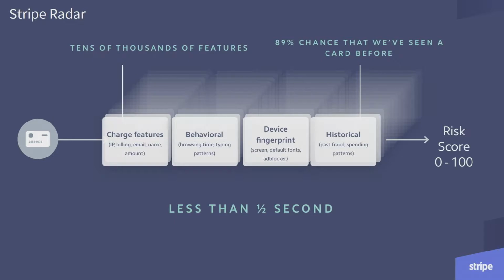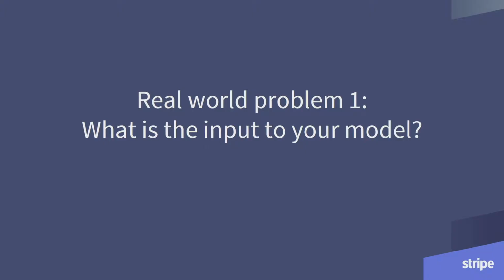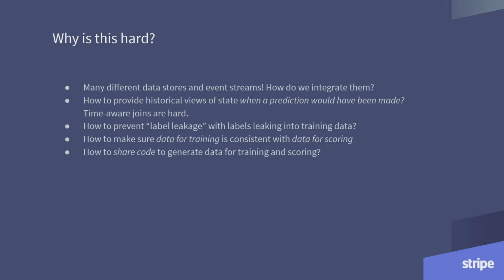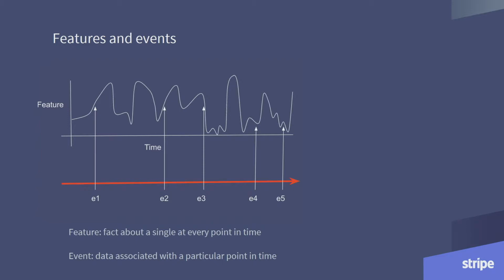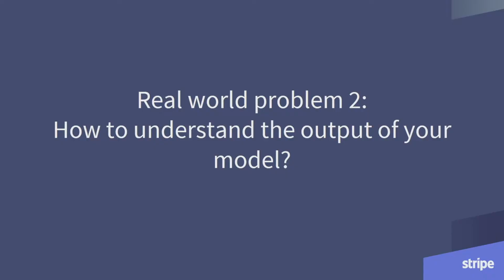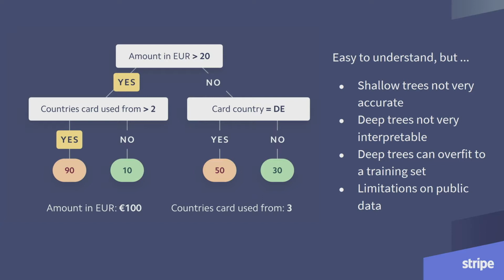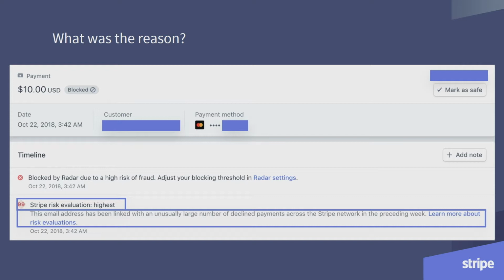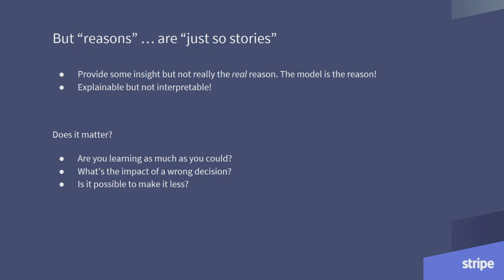Repeatable Inputs to Explainable Outputs - MIT AI Conference 2019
Kelley Rivoire - Stripe, Head of Data

The 2019 MIT AI Conference the 3rd edition of this annual conference, focused on the Future of Computing - the rise of Artificial Intelligence and how innovators are leveraging AI to drive new use cases and achieve better outcomes across industries.